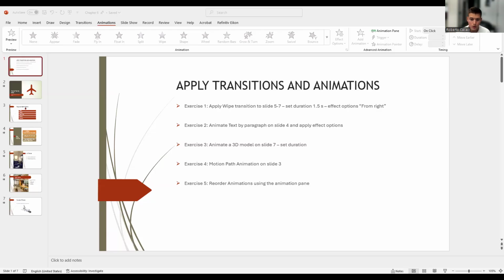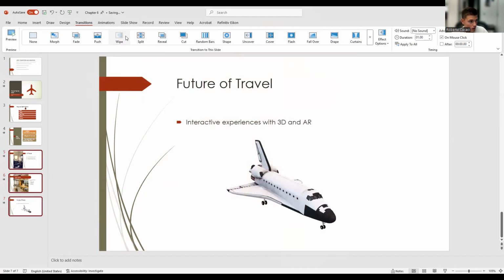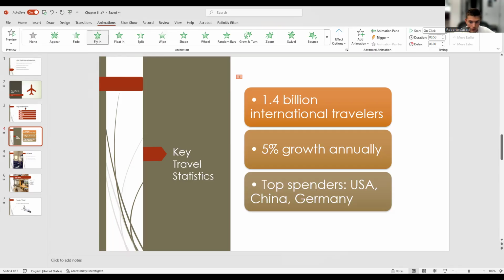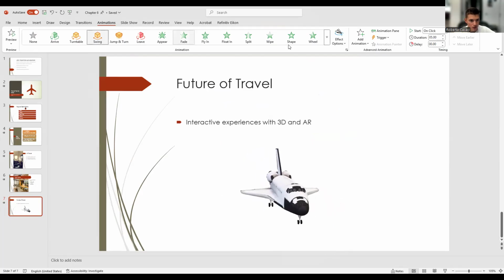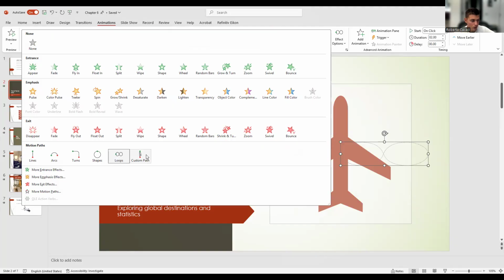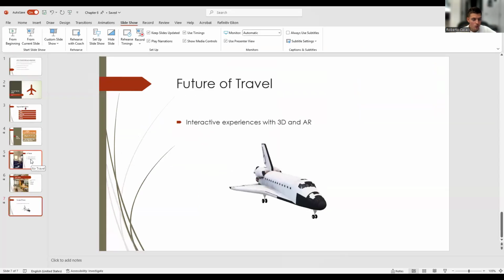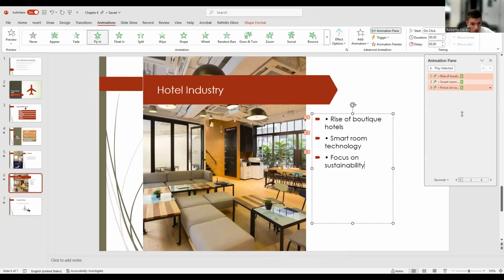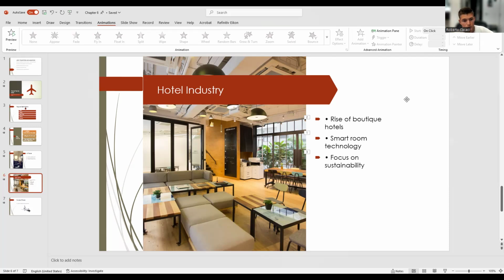Chapter 6: APPLY TRANSITIONS AND ANIMATIONS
Exercise 1: Apply Wipe transition to slide 5-7 – set duration 1.5 s – effect options “From right”​

Exercise 2: Animate Text by paragraph on slide 4 and apply effect options​

Exercise 3: Animate a 3D model on slide 7 – set duration​

Exercise 4: Motion Path Animation on slide 3​

Exercise 5: Reorder Animations using the animation pane